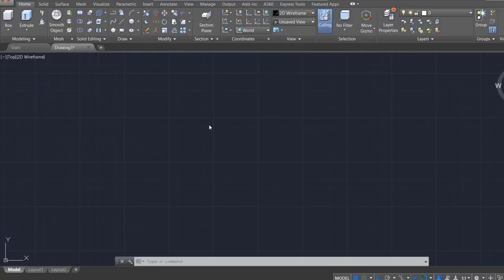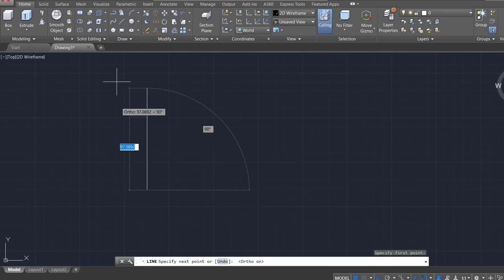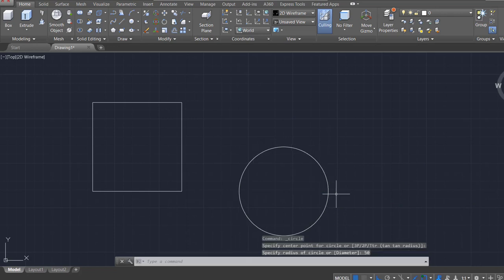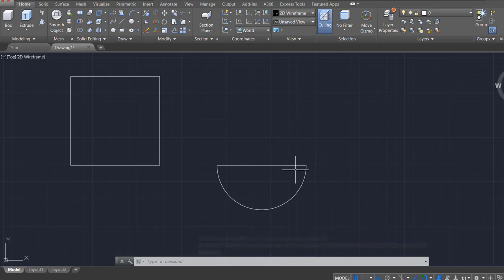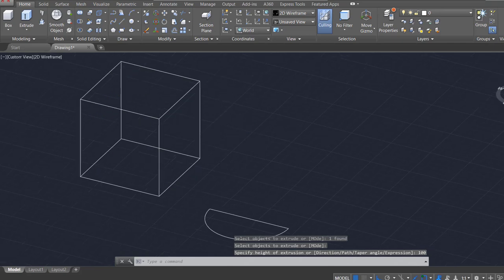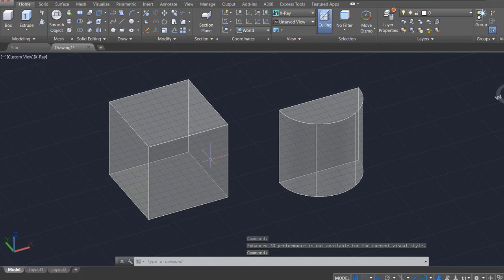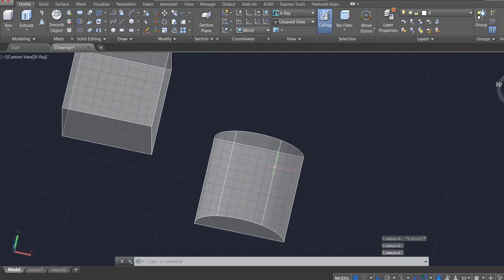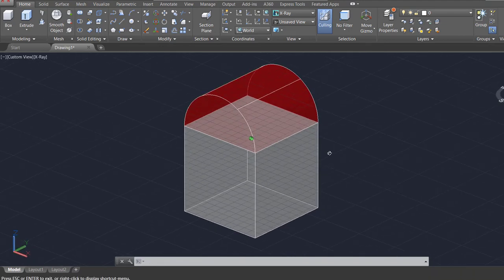AutoCAD Tutorial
Simple tutorial on creating 3D shapes, rotating them and joining them together.